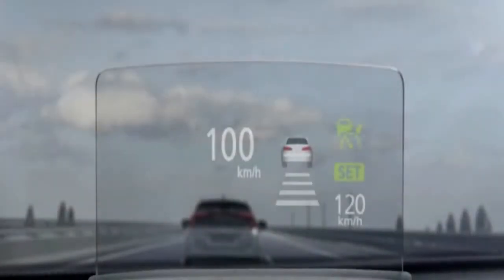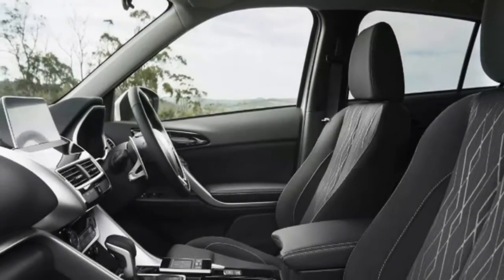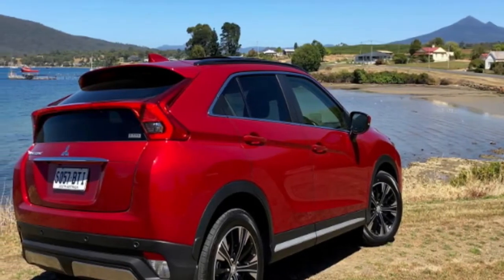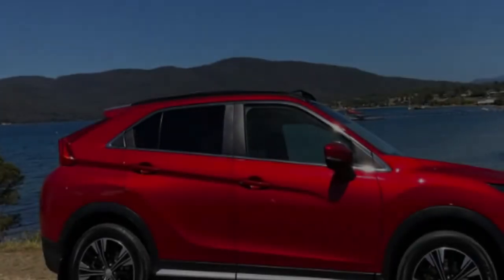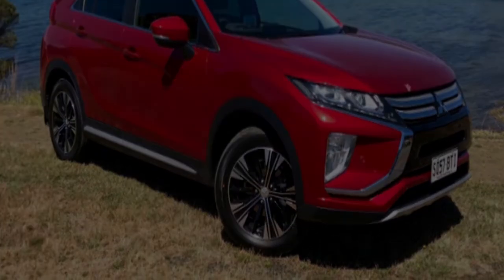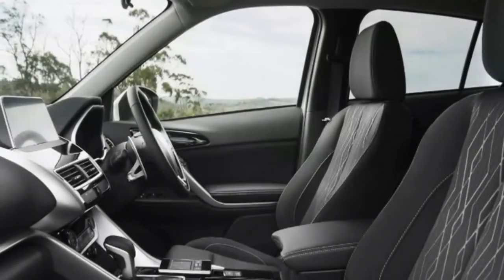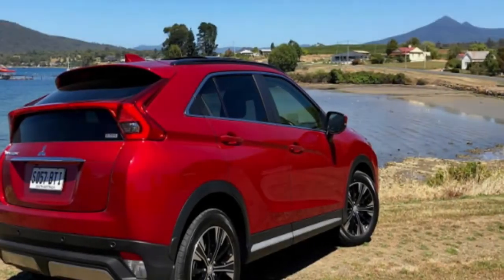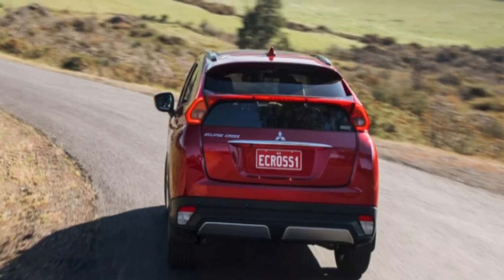2018 Mitsubishi Eclipse Cross Review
2018 Mitsubishi Eclipse Cross review and price All told, the Eclipse Cross is a strong sign of what's to come from Mitsubishi. As it moves into its next phase as a member of the Renault-Nissan-Mitsubishi alliance, it'll get access to more money and more advanced engineering.

For now, this offering makes a strong case for itself, given the well equipped and practical cabin, edgy looks, strong engine and AWD option all stand up well against the main competitor set. A change might be in the air for Mitsubishi, and we should all welcome it.

++ Likes me on Facebook :
++ Follow me on G+ :